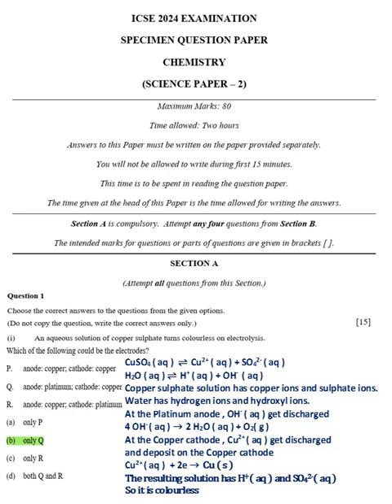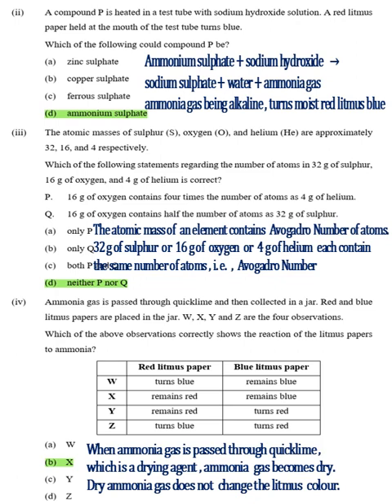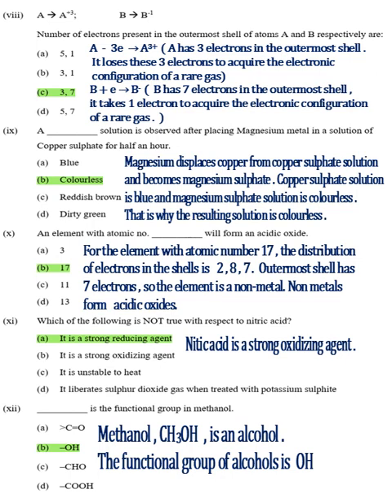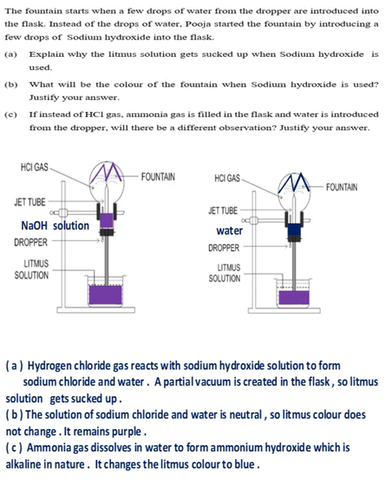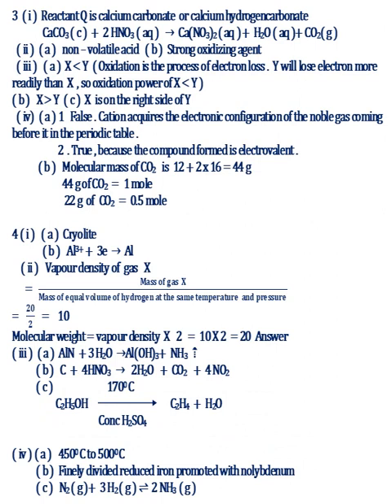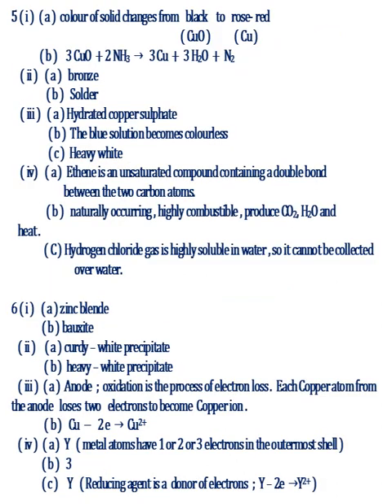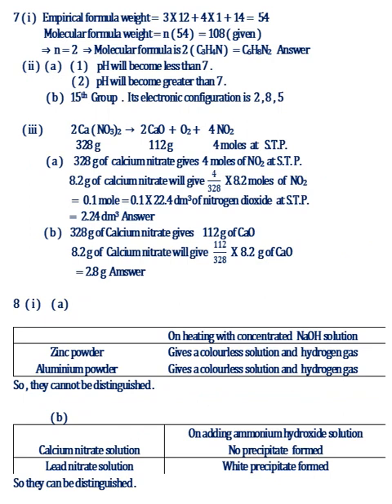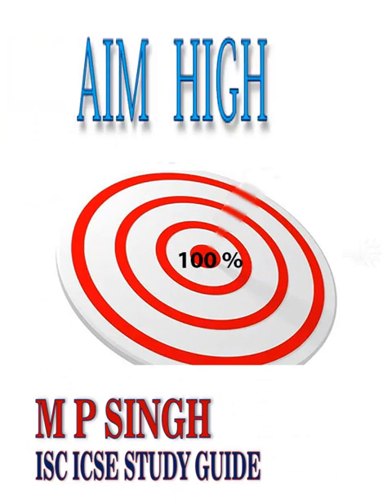ICSE 2024 Specimen Chemistry Solved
Most reliable answers.